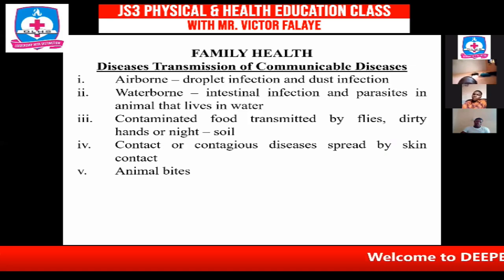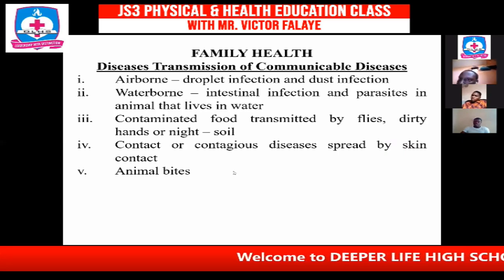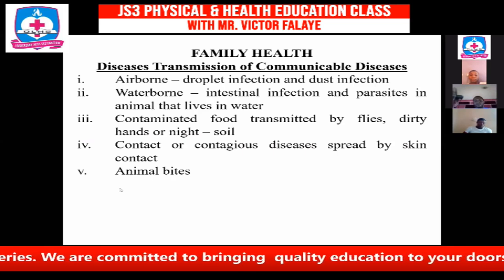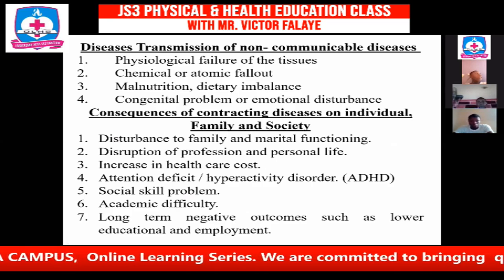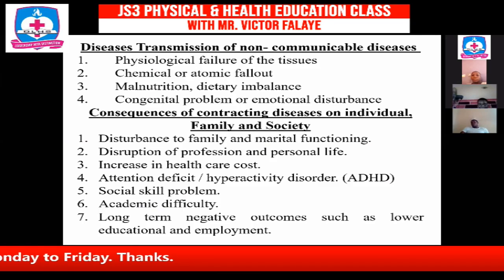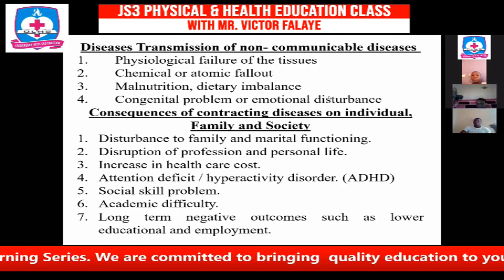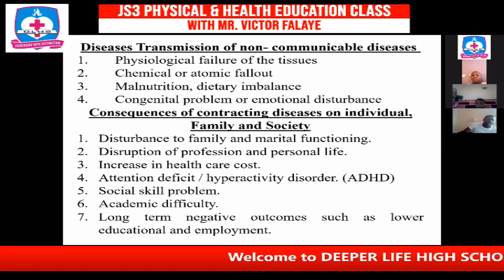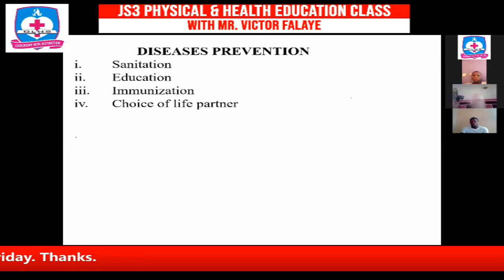DEEPER LIFE HIGH SCHOOL DELTA CAMPUS E-LEARNING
ONLINE LEARNING SERIES